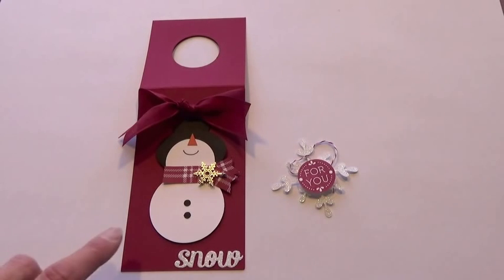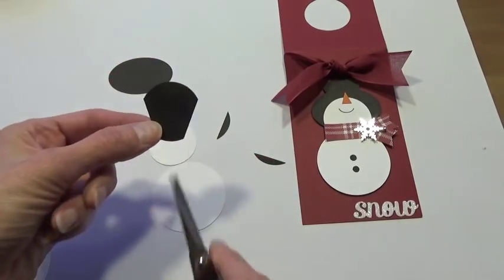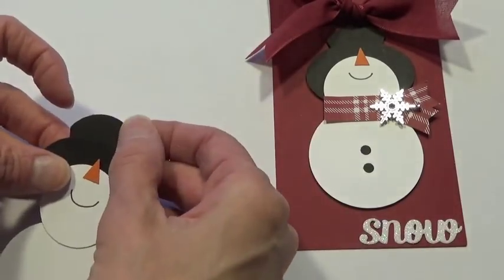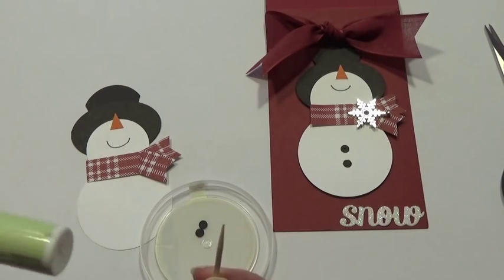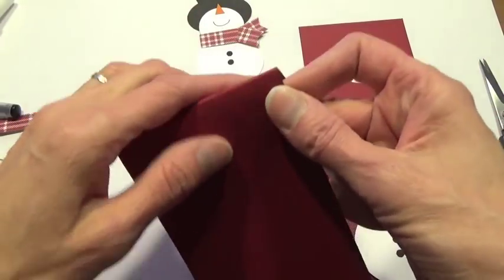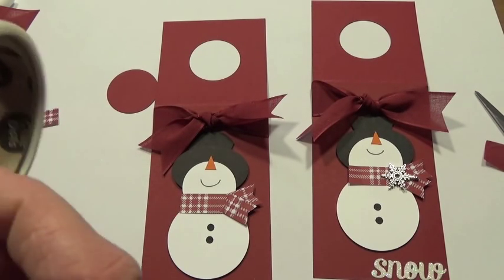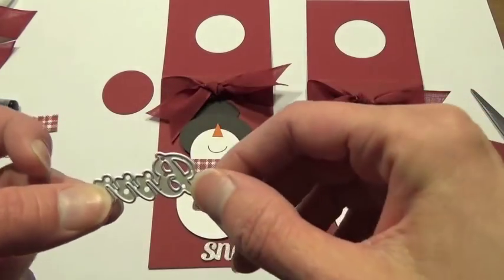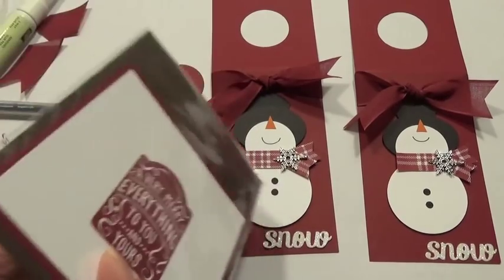Snowman Punch Art Bottle Tag and Card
Make this adorable bottle tag for all your winter and New Year's events! I will walk you through, step by step.